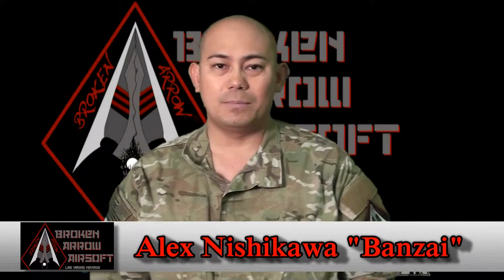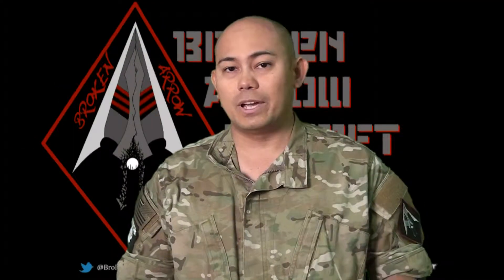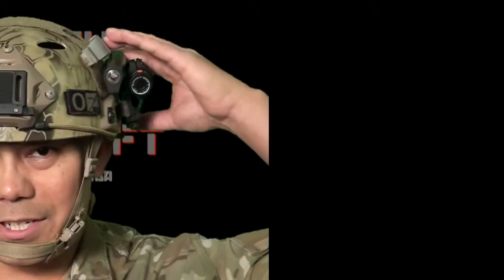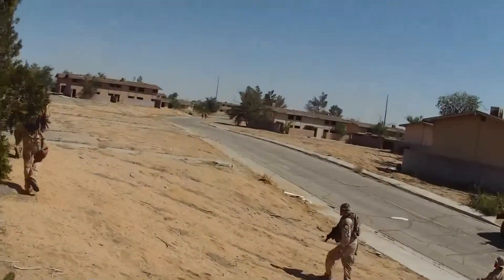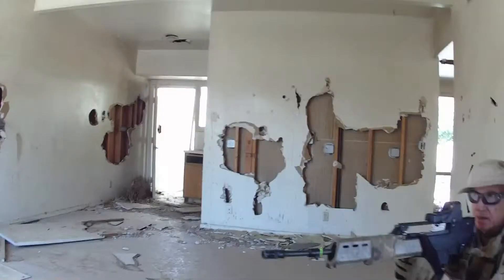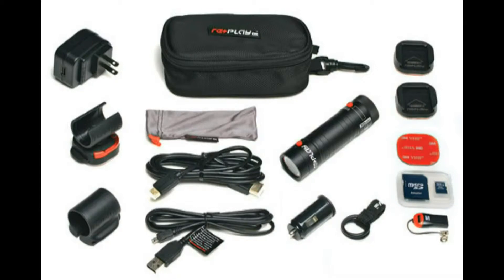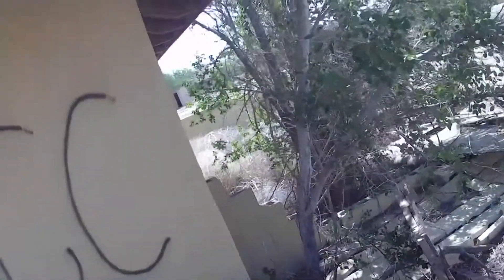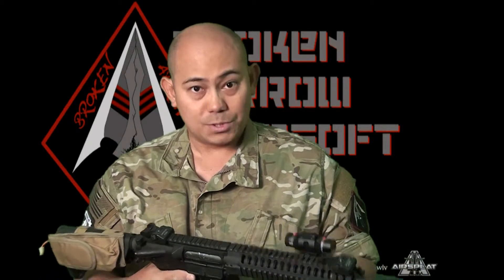Replay XD Review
Broken Arrow reviews the Replay XD Camera.